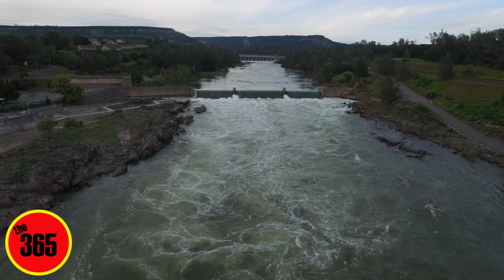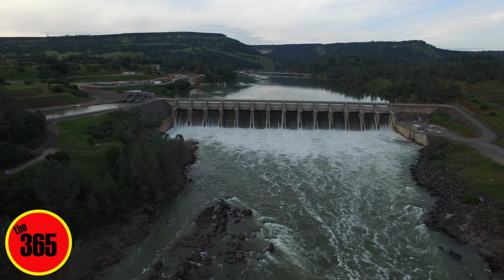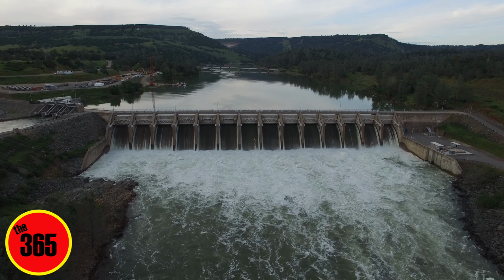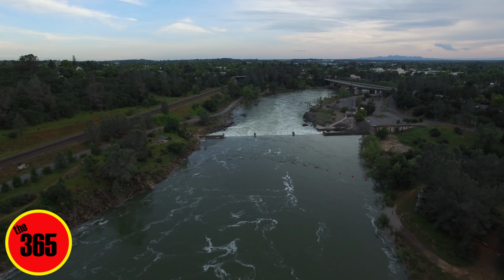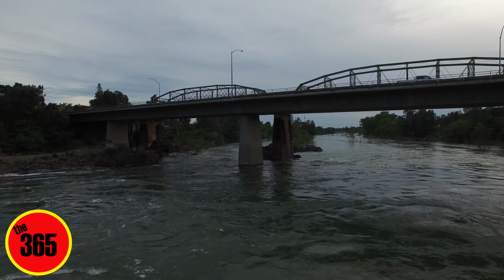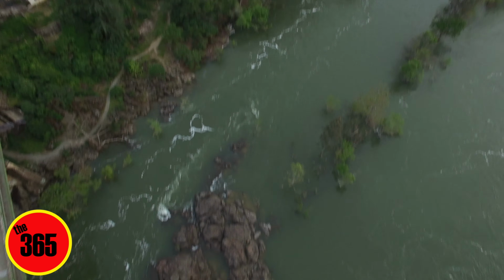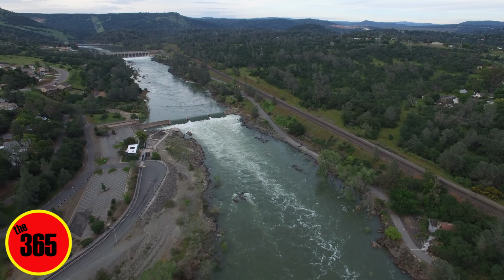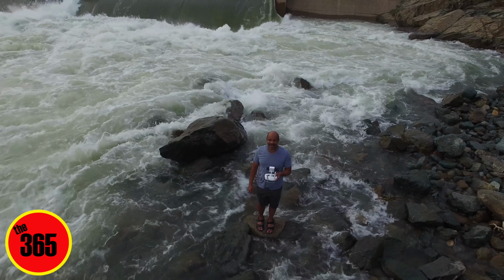Day 74 The 365 Report April 23rd, 2017 Feather River Fish Hatchery